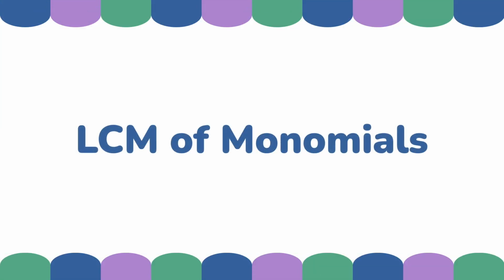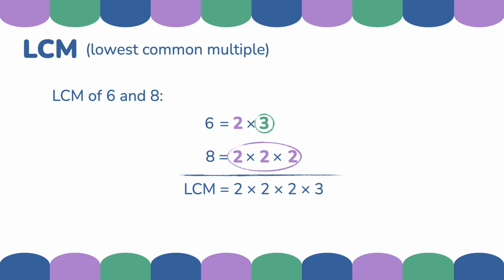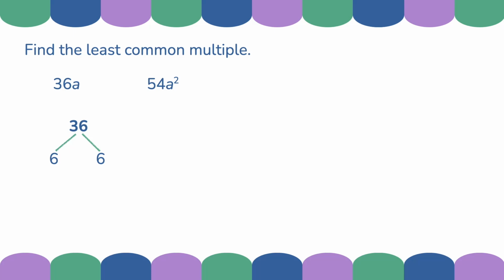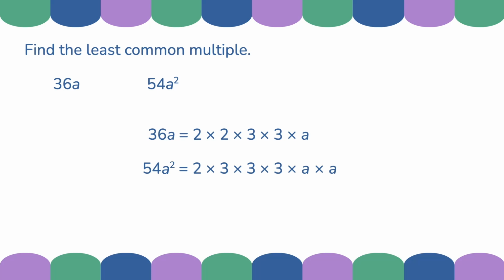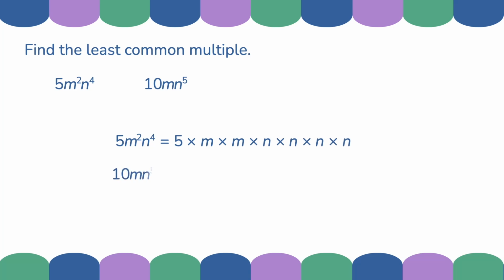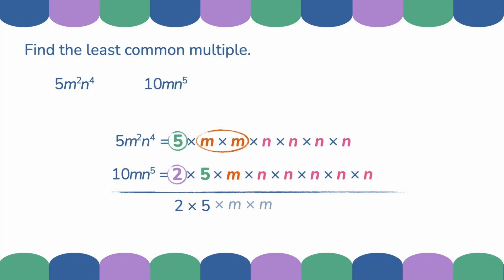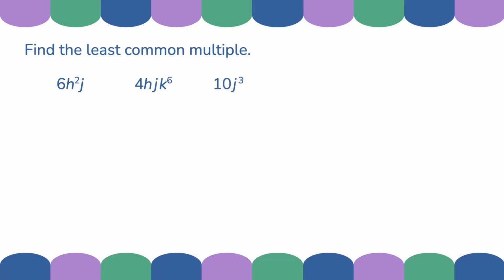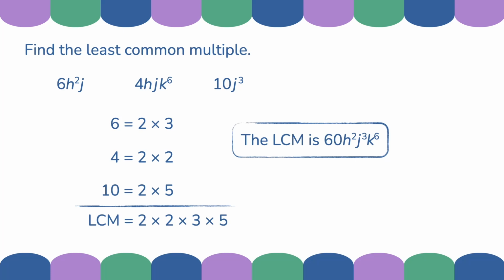How to Find the Least Common Multiple (LCM) of Monomials: Step-by-Step Examples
Need help finding the Least Common Multiple (LCM) of monomials? In this video, we review the basics of LCM and walk through three step-by-step examples involving both constants and variables with exponents. Perfect for anyone brushing up on algebra skills!

Whether you're studying for a quiz or just need a refresher, this video will help you understand how to:
🎯 Factor numbers and variables
🎯 Identify the highest powers
🎯 Multiply to find the LCM

0:00 Least Common Multiple Review
1:17 Find the least common multiple of 36a and 54a^2
2:55 Find the least common multiple of 5m^2n^4 and 10mn^5
4:27 Find the least common multiple of 6h^2j, 4hjk^6, and 10j^3